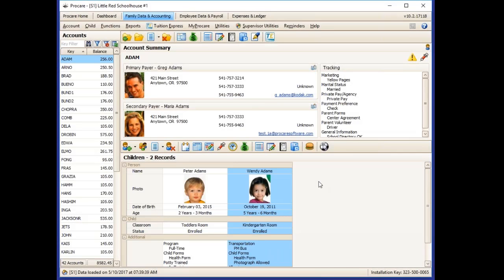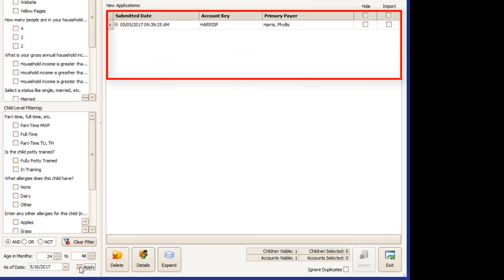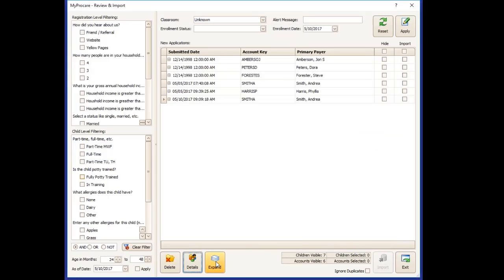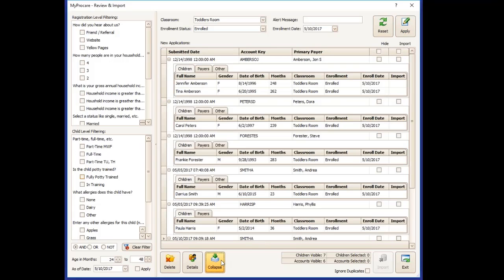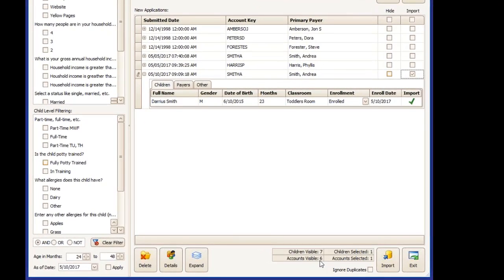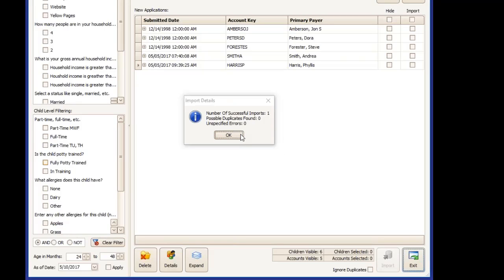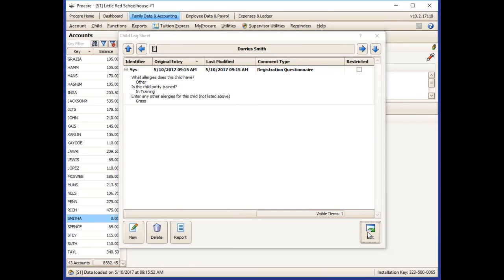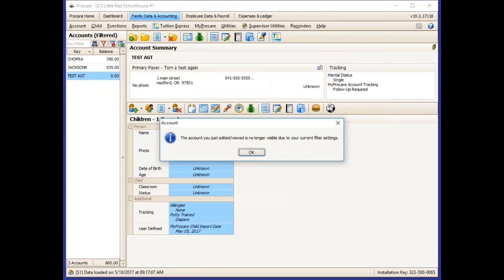MyProcare Review and Import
How to select and import families from MyProcare.